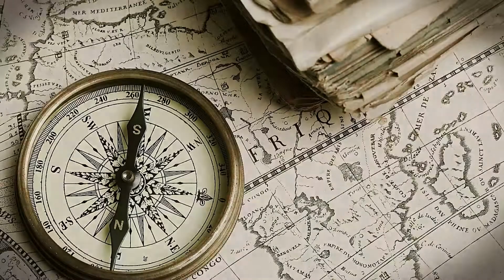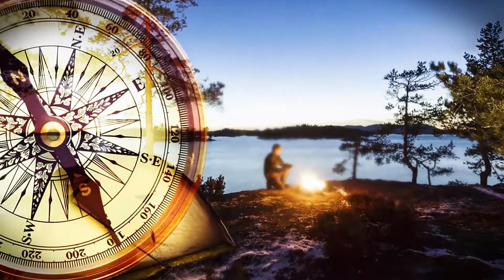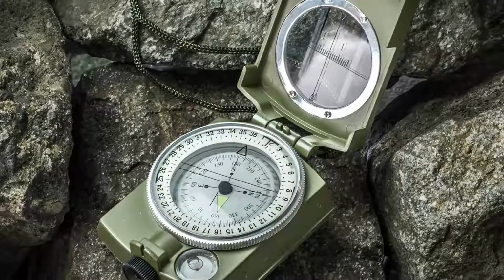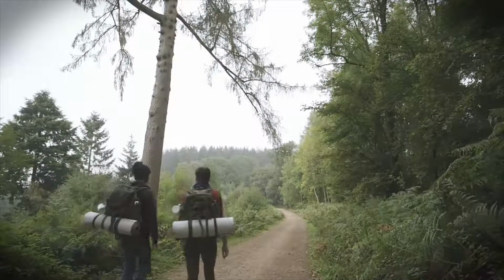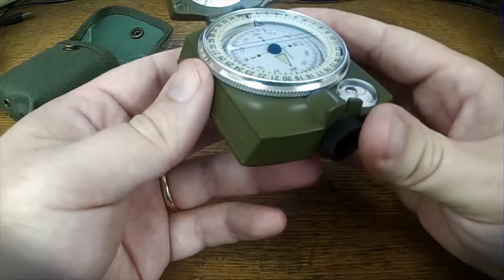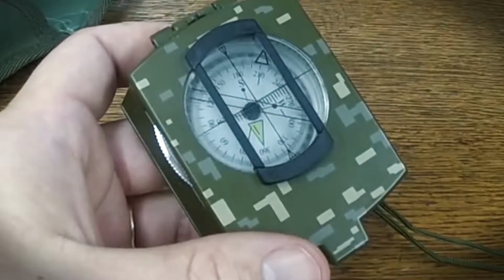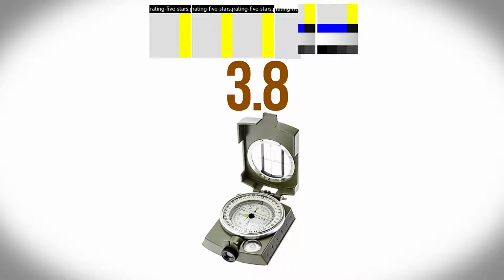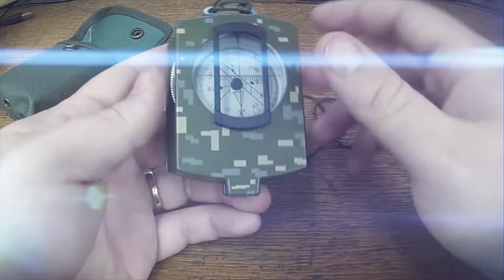SE CC4580 Military Lensatic Prismatic Sighting Compass with Pouch Product Review – NTR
SE CC4580 MilitaryLensatic/Prismatic Sighting Compass with Pouch

There are certain devices that have been around with us for hundreds of years, and continue to remain important in their utility. One such item is a compass - if you are into adventure activities like hiking and camping, you would know that a compass is an instrument that you just can’t do without having in your kit. Given its vintage, a compass might appear like a simple instrument, with very little distinguishing one product from another, but it’s these small differences that can decide between being helplessly stranded for hours in an isolated patch of forest or finding your way back to civilization on a camping trip. Whether you are an adventure pro or a beginner, our product today is an ideal aide for your future trips, scoring over its competitors in several small, but important, aspects.